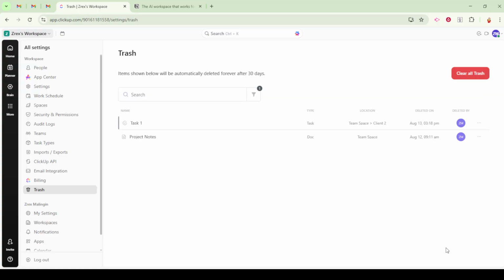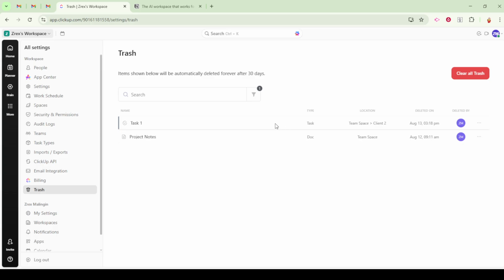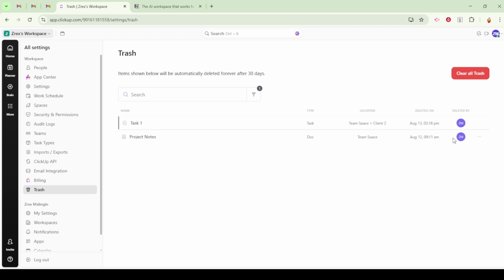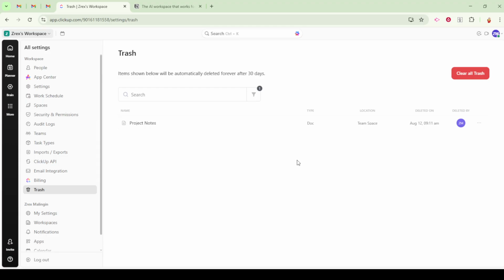How to restore deleted items in Clickup [2025 Easy Guide]